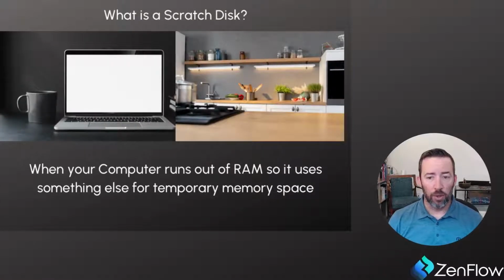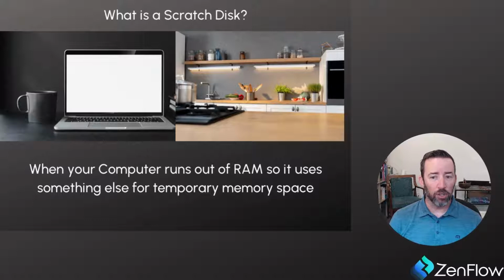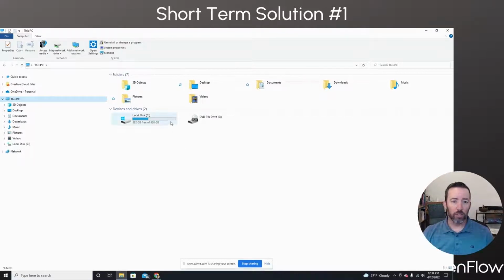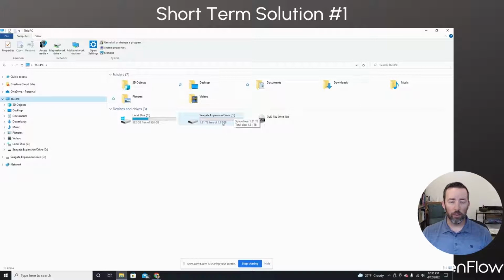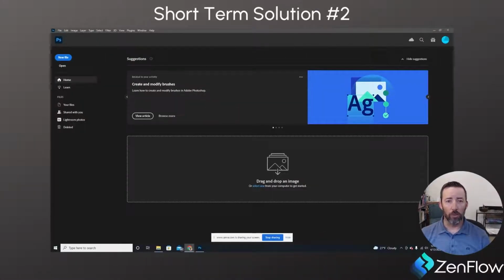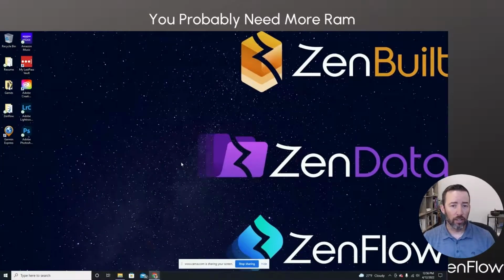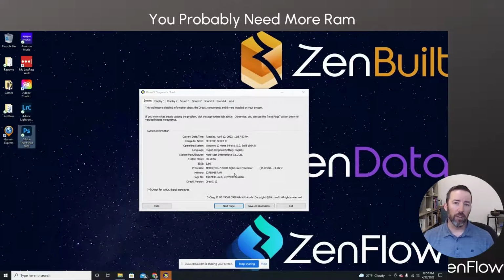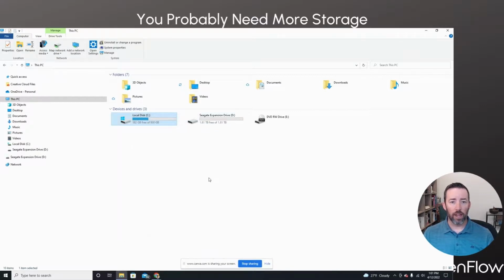What to so with "Your Scratch Disk is Full" error in Adobe Photoshop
How to deal with Scratch Disk Errors in Adobe Photoshop. We discuss why this is happening, what to do about it in the short term and the long term. Ask any questions you want in the comments, and suggest any further videos you want to see please!